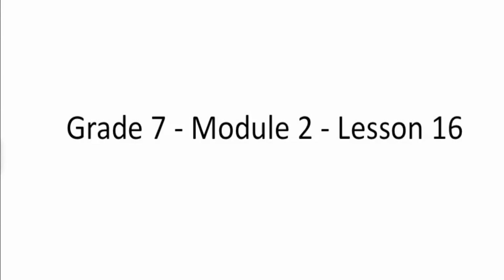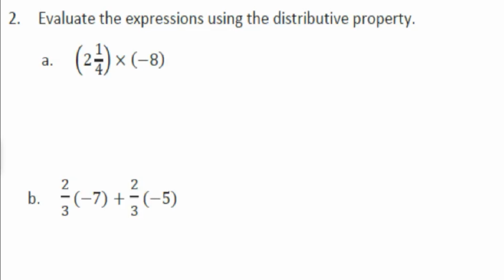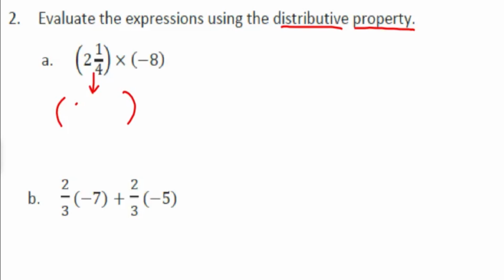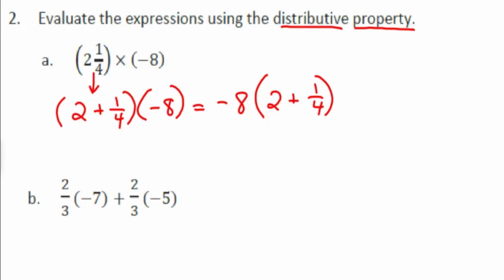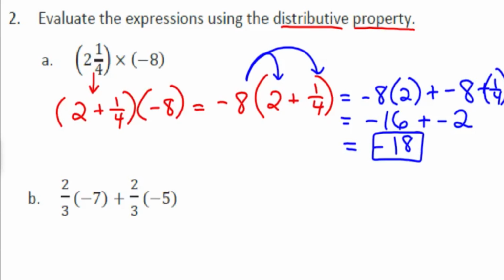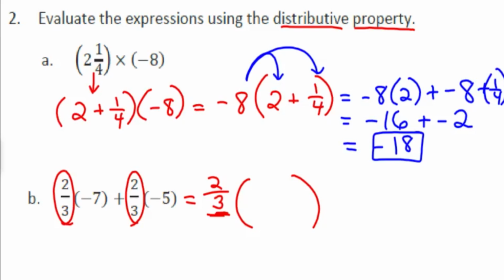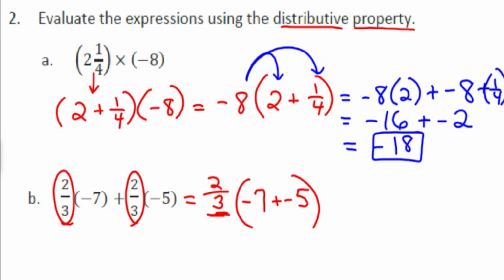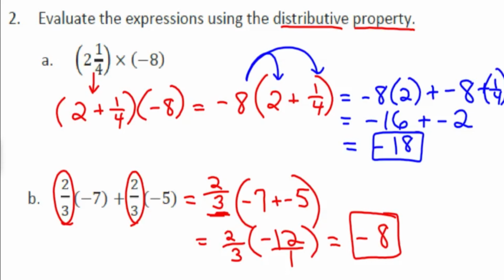Grade 7 Module 2 Lesson 16